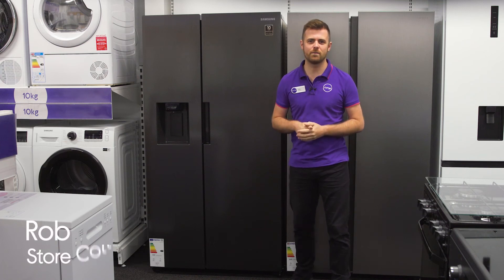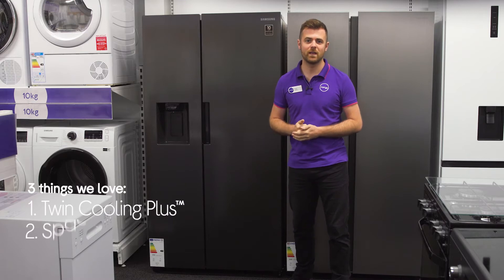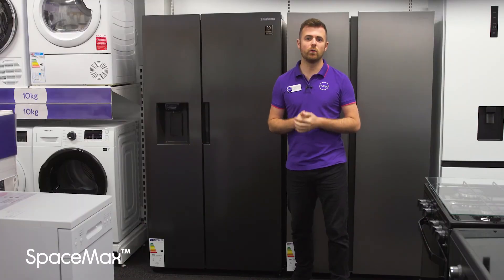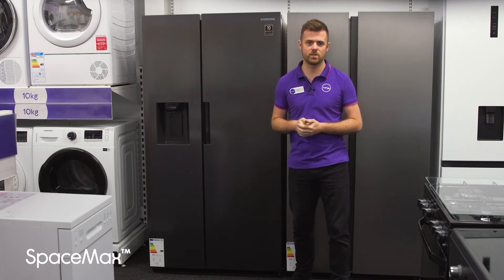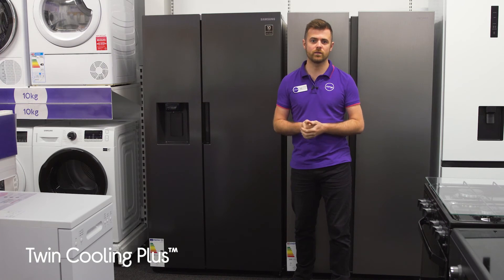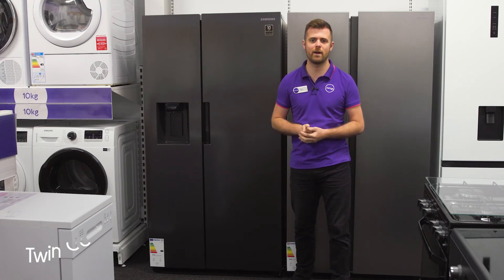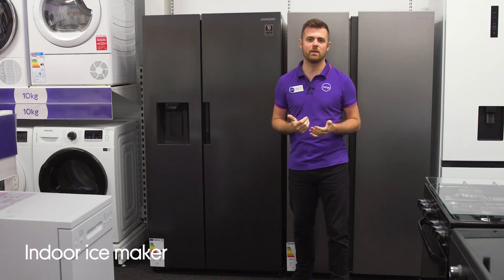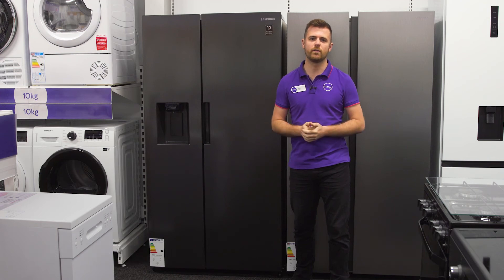Samsung RS8000 RS67A8810B1/EU American-Style Fridge Freezer - Black Stainless Steel - Quick Look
SHOP the Samsung RS8000 RS67A8810B1/EU American-Style Fridge Freezer - Black Stainless Steel

Learn more about the Samsung RS8000 RS67A8810B1/EU American-Style Fridge Freezer - Black Stainless Steel.